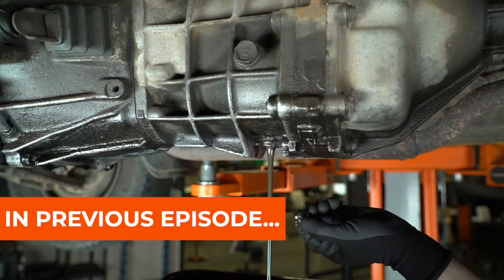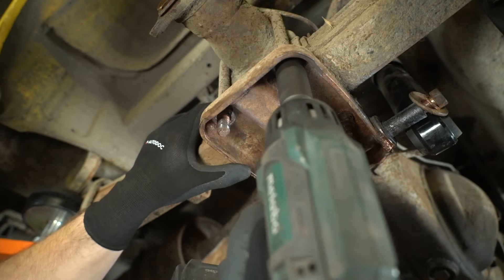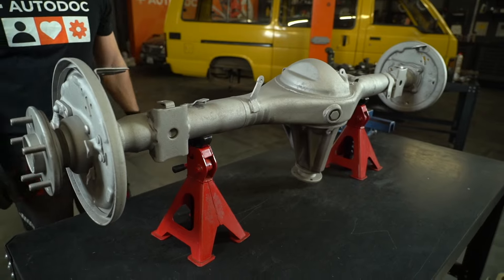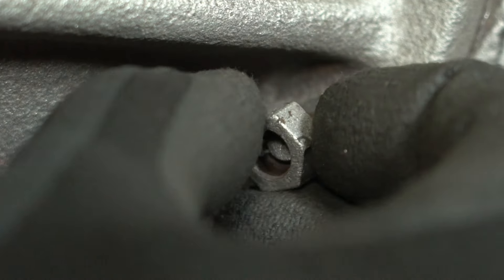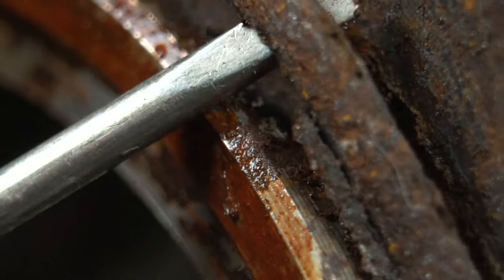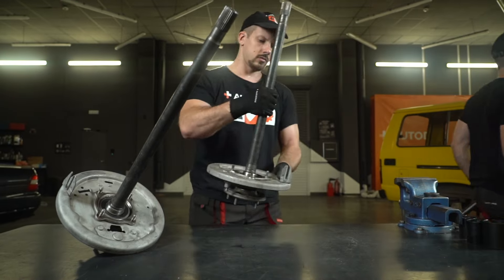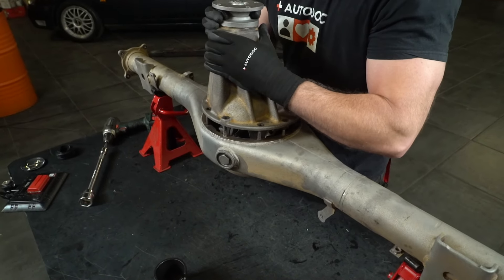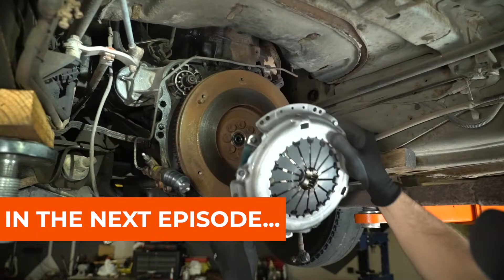DIY rear axle restoration | Drivetrain restoration – Part 2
Noises in the rear axle when accelerating, or squeaks when cornering, can be warning signs of potential rear axle failure.

Don’t rush to a garage – you can save money on repairs! In our new video from the Drivetrain Restoration series, we will show you how to repair the rear axle yourself 👨‍🔧

0:00 — Rear axle restoration
0:35 — Dismantling the rear axle
1:25 — Rear axle repair
4:48 — Assembling the rear axle
6:37 — Painting the rear axle